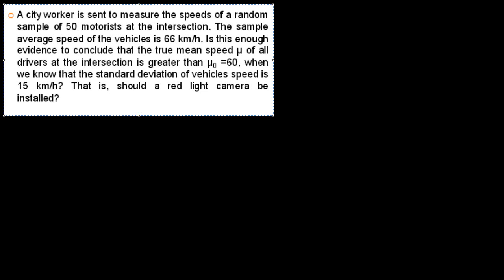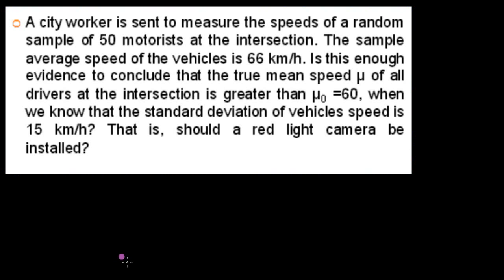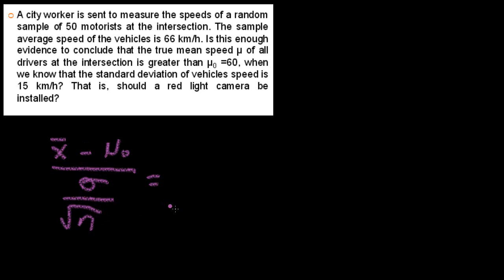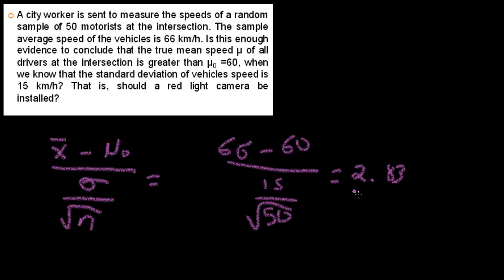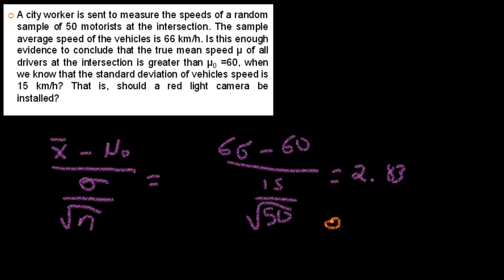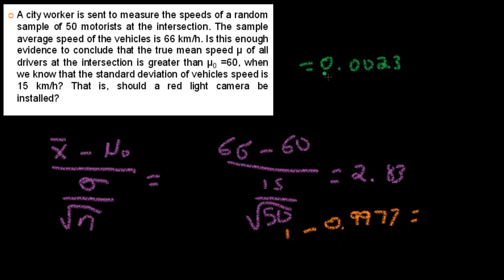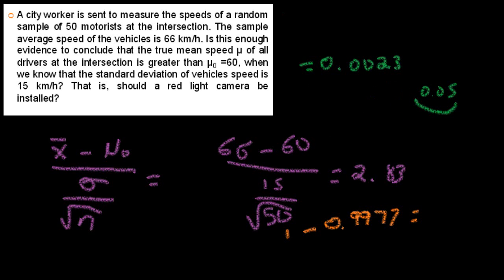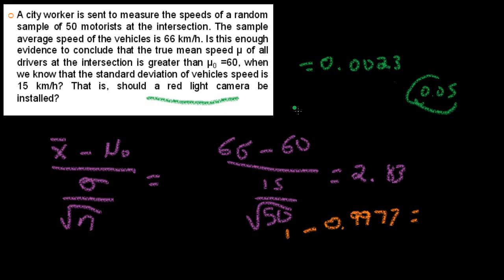Statistics: Tests of Significance Example Problem #1